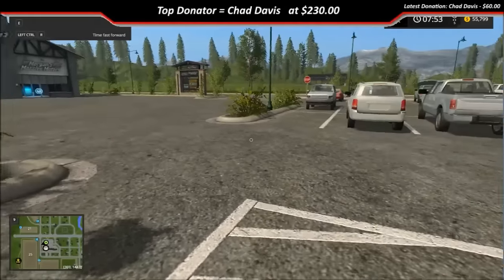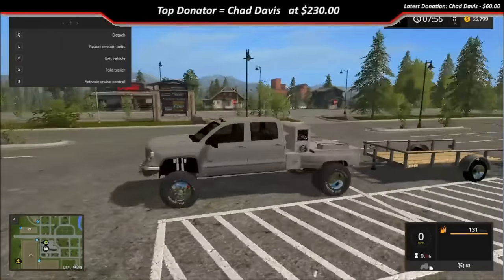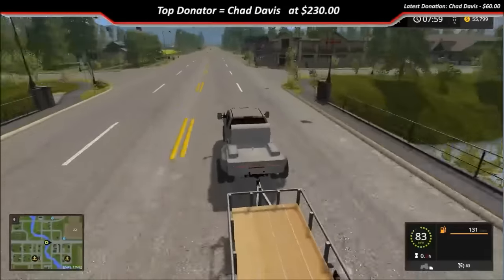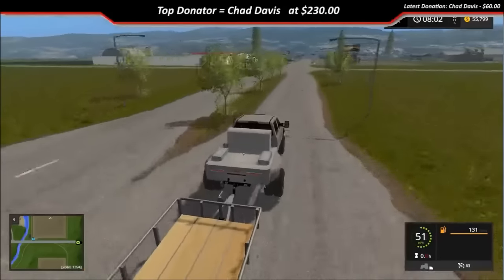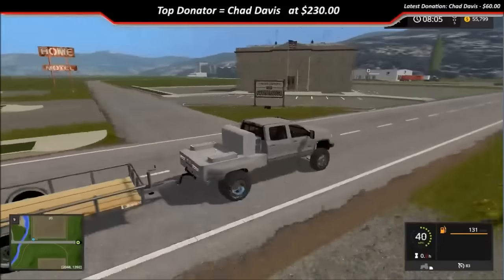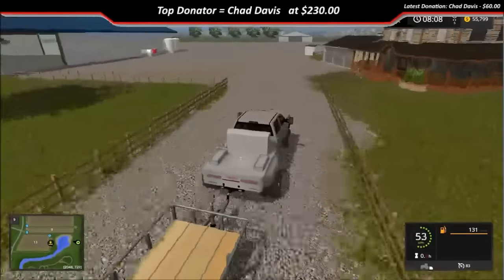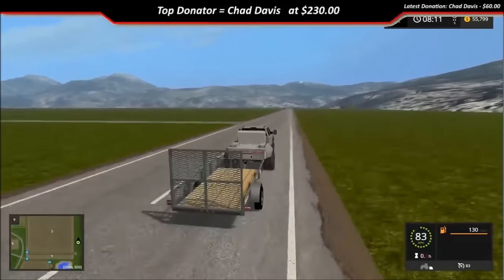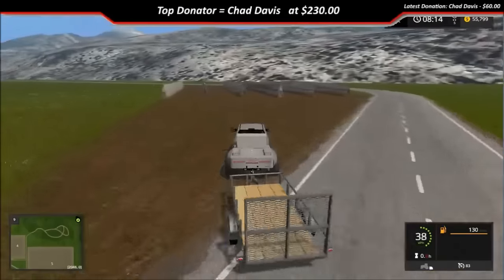Farming Simulator 2017 : Update video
Hey everyone and welcome back. Today I just talk about things that are going on.